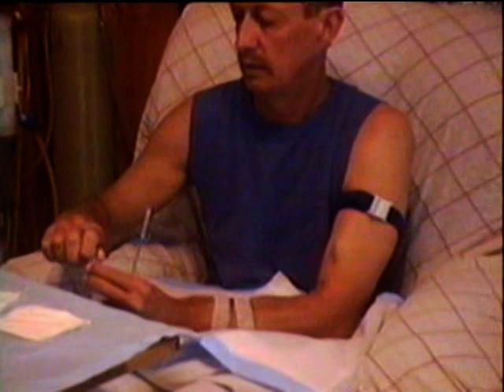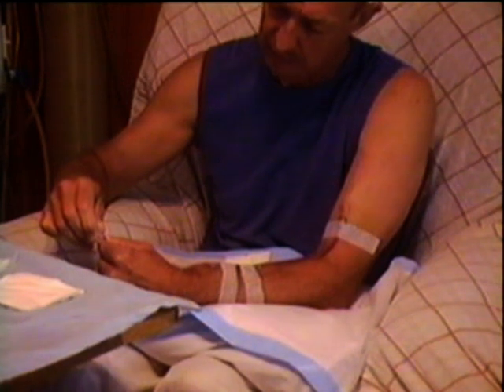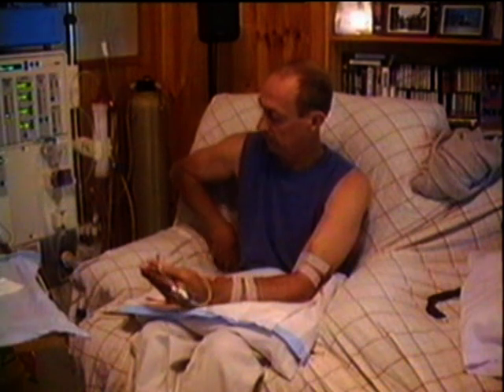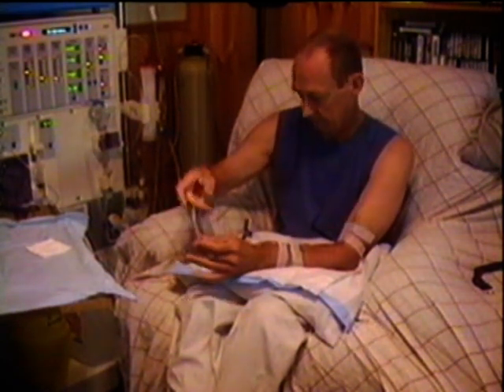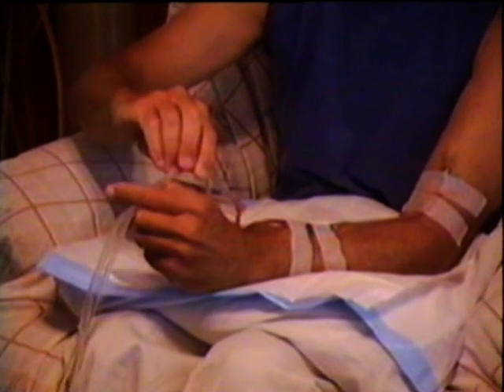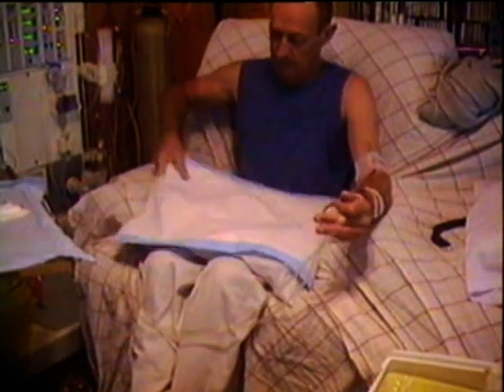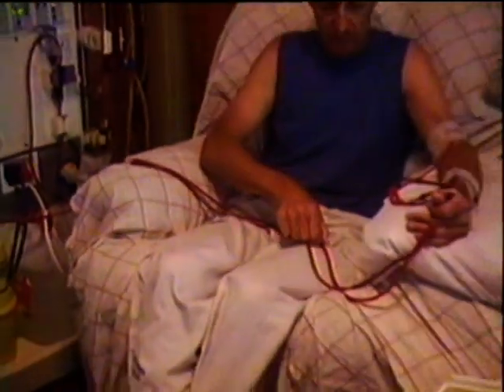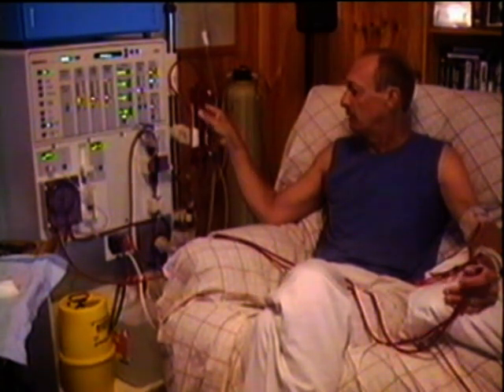Haemodialysis setup part 5 of 6.mpg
This is part 5 of 6 videos describing the complete connection process of a kidney patient to a haemodialysis machine